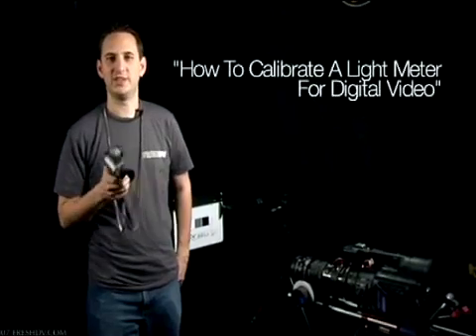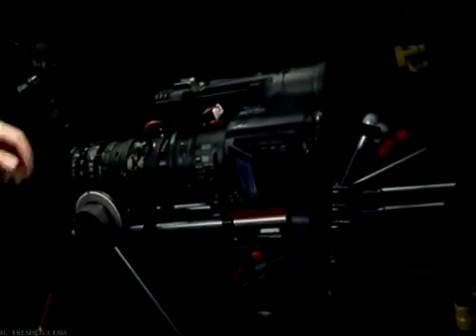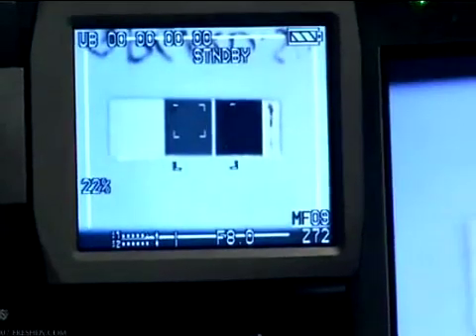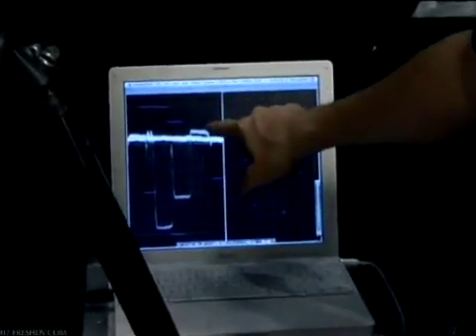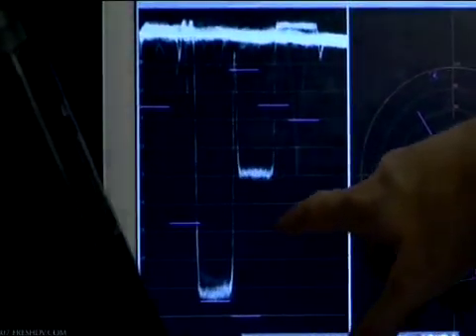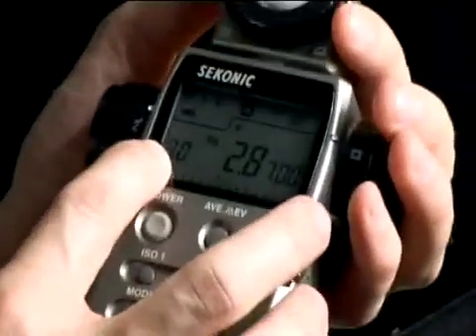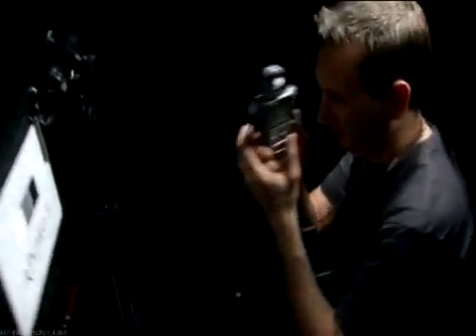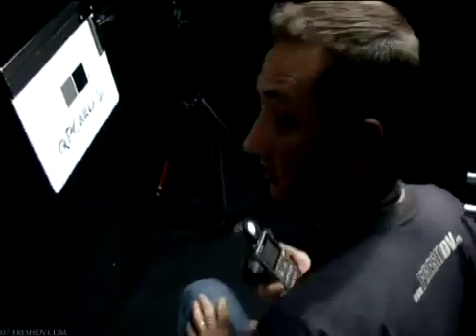Film TV Light meter Tutorial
film students web page join in